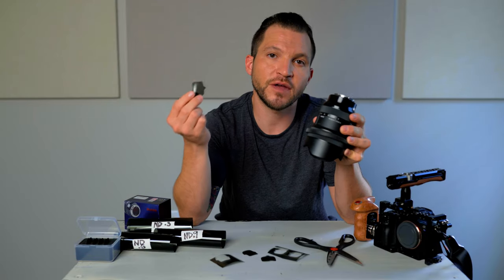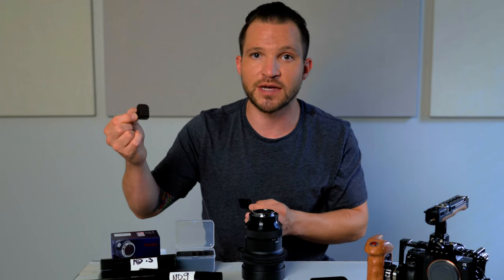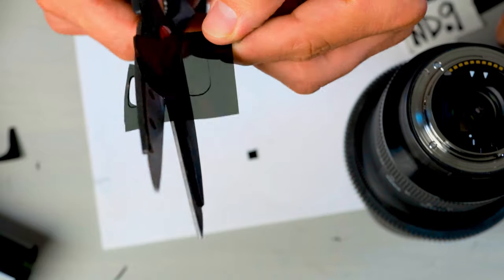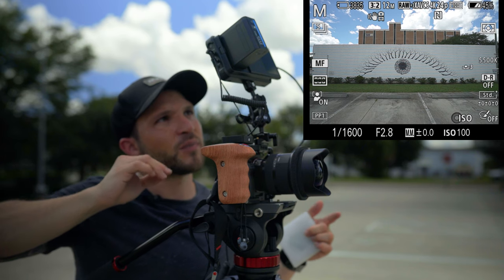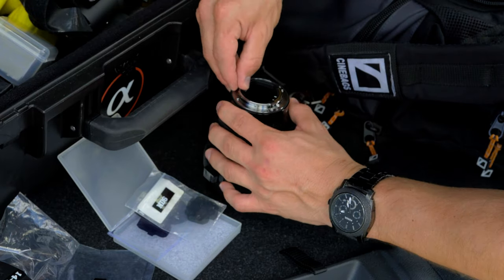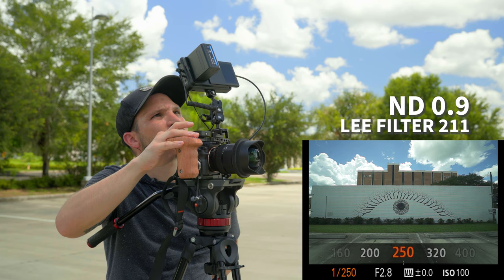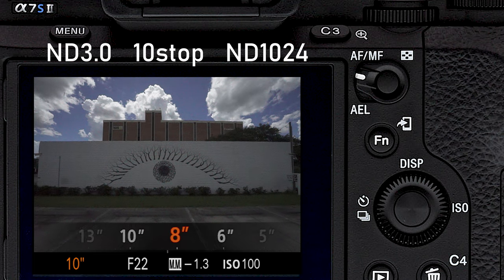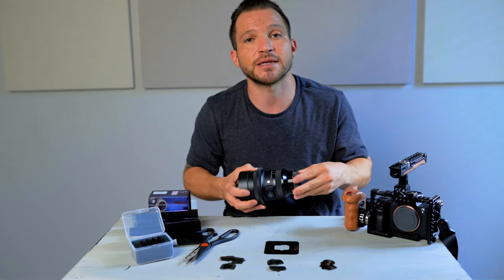CUT YOUR OWN REAR ND FILTER? Sigma 14-24mm f2.8 DG DN Art for Sony & Leica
In this video we are cutting out and testing our own rear ND filter for the Sigma 14 - 24 mm f2.8 DG DN ART lens for Sony E-mount and Leica. If you have this lens, you have probably seen the rear end e template that the lens comes with... and you have probably wondered if you can cut your own neutral density filters with it. Well, that's exactly what we are going to test out!

Camera Gear Discussed in this video:
SIGMA 14-24mm with HAIDA REAR ND FILTERS

CAMERAS:
Sony a7SII

Cages and Accessories:
Tilta Cage
Atomos Ninja V 5 inch Monitor
Kondor Blue HDMI Cable
Andy Cine Vlogger Tool

LENSES:
Sony 90mm f2.8 G
Sigma 35mm f1.4 ART
Rokinon 85mm t1.5 Cine
Canon 100mm f2.8 Macro
SONY FE PZ 28-135mm G OSS f4 Lens
Filters:

Gimbal, Tripods, Audio, Wireless Video:
DJI Ronin-S
Manfrotto Tripod
PeakDesign Travel Tripod
Rode VMP+
Rode Wireless Go
Rode Lavalier Go
HollyLand Mars 400S PRO
FalconEyes F7 Mini RGB Light

Tilta 18650 Power Supply
FOR MAXIMUM POWER= Nucleus Nano D-Tap Cable

AMD 4K Video Editing PC:
Asus ROG Gaming laptop

Ray Valencia
STARSTRUNG PRODUCTIONS